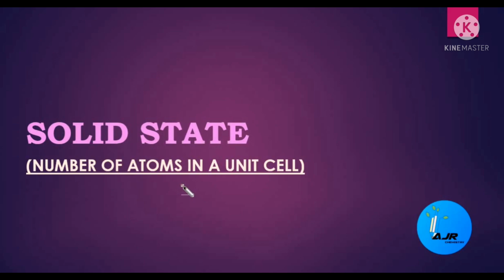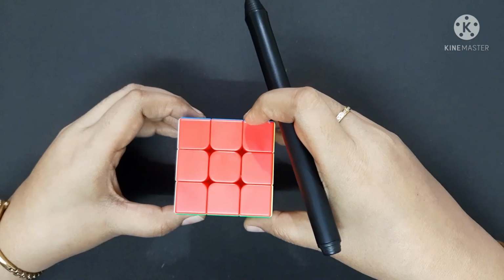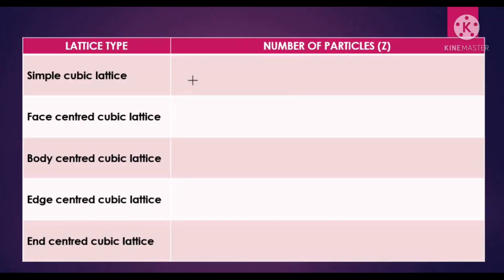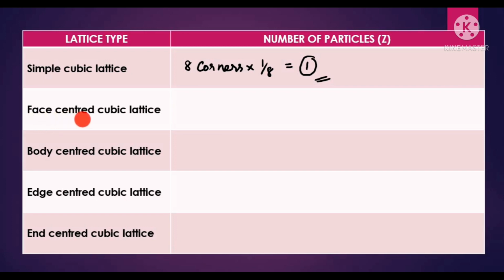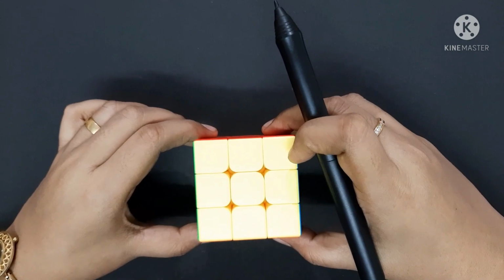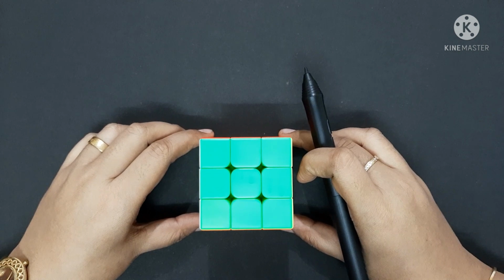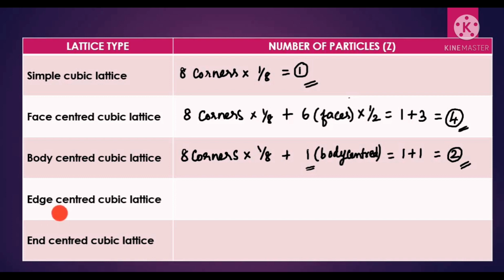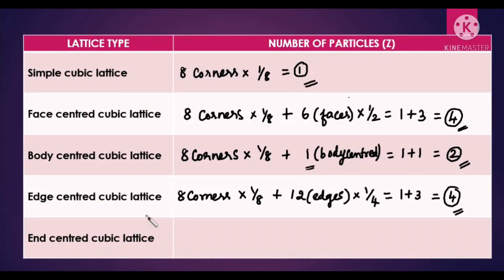NUMBER OF ATOMS PER UNIT CELL/ SOLID STATE/ CLASS 12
This video clearly explains how to calculate the the total number of atoms present in SCC, FCC ,BCC, end centred and edge centred unit cells.